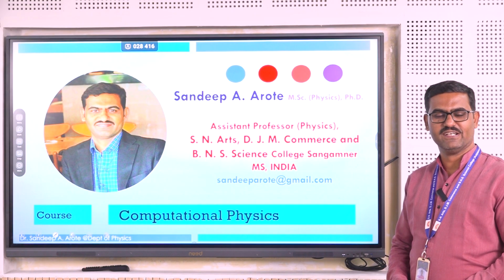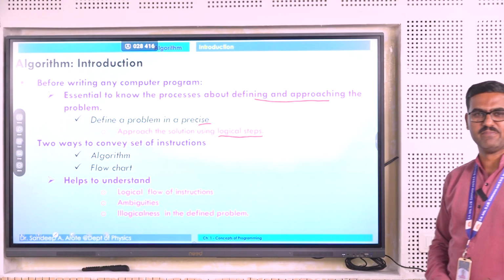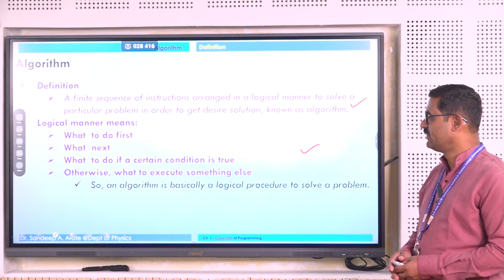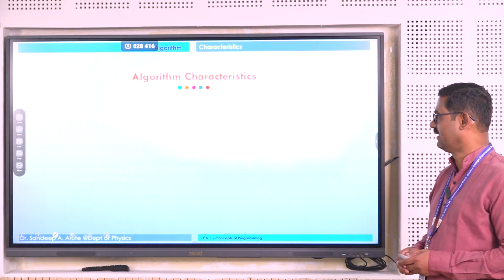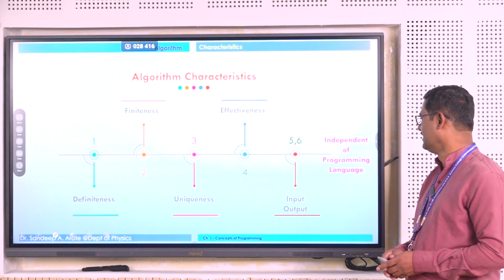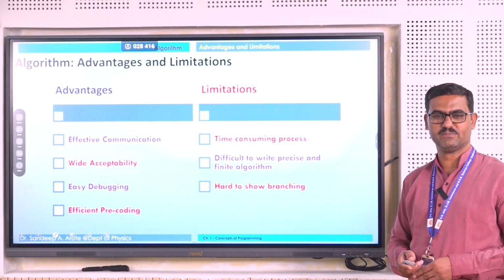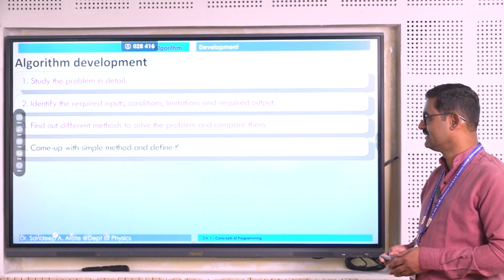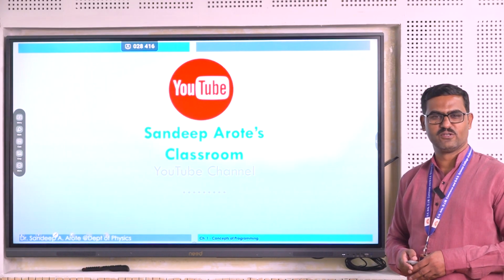What is An Algoritham - Computational Physics - Prof. (Dr.) Sandeep A. Arote Department of Physics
An algorithm is a step-by-step set of instructions or rules designed to solve a specific problem or complete a task. You can think of it like a recipe: as long as you follow the steps in order, a specific input will consistently produce the desired output.